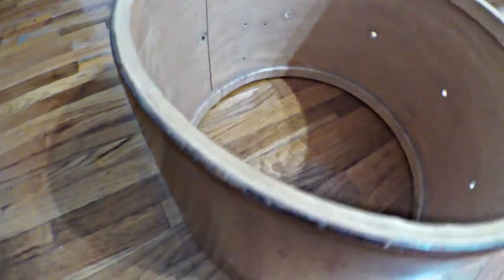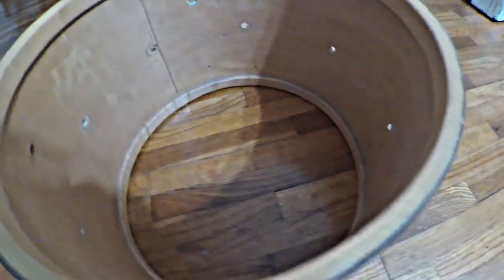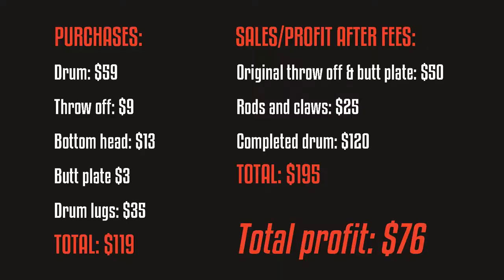Drum Refurb/Rehab Projects: How I Acquire My Gear "Drum Flipping" - Part 2 w/ Slingerland DEMO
Got the drum completed and sold.